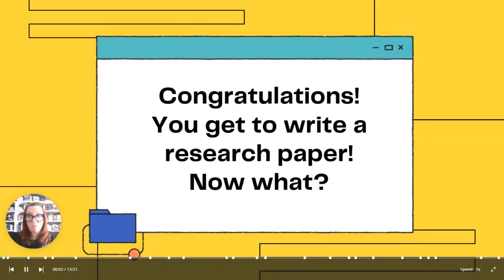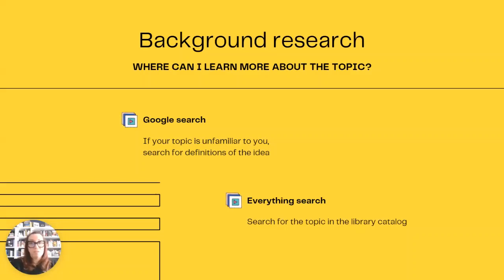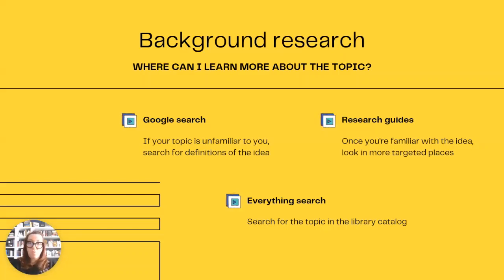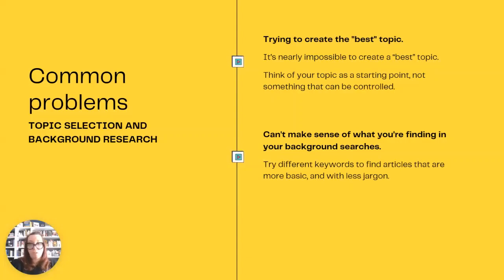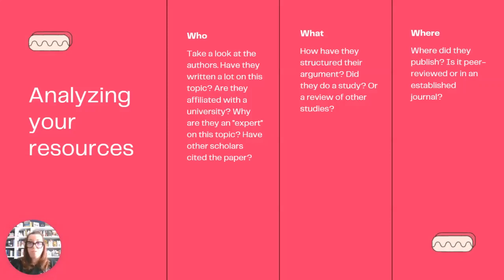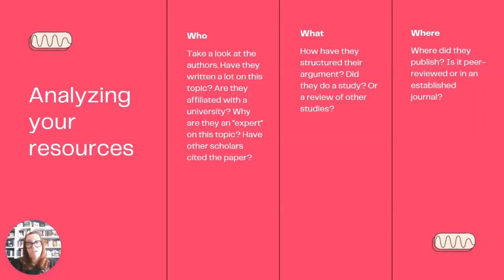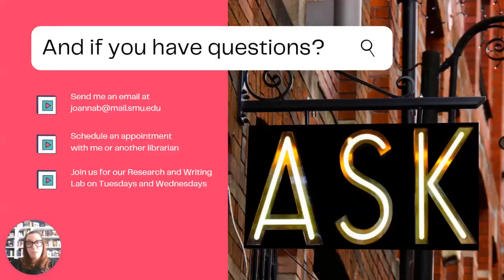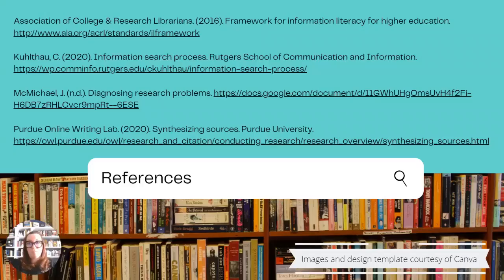Video of presentation on information literacy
While submitted for a course at UNT, as I am working at SMU, I am more comfortable presenting about the resources available to SMU students. This presentation would be a general IL presentation to first year students with the goal of exploring the construction of authority, the process of information creation, research as inquiry, and strategic exploration through searching.